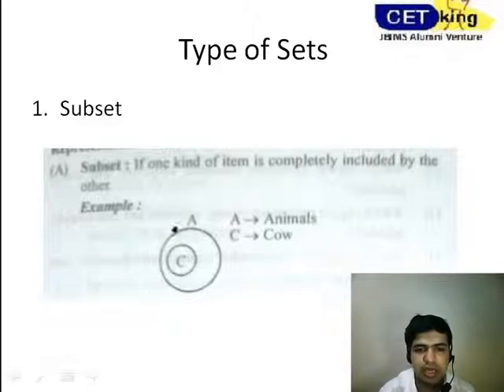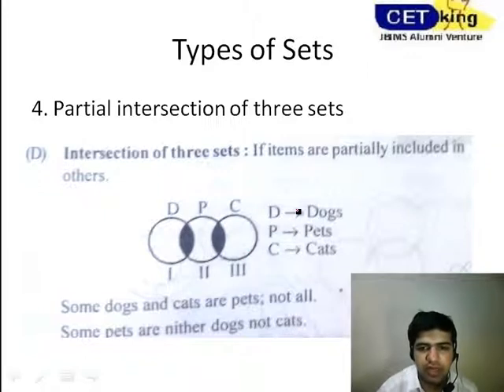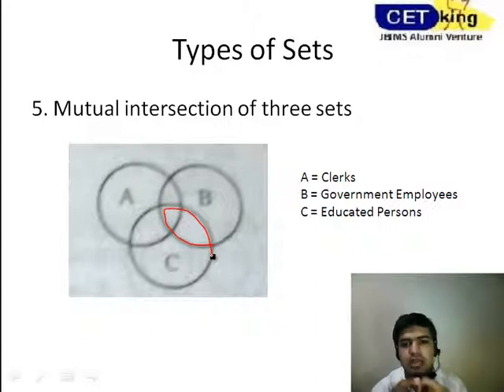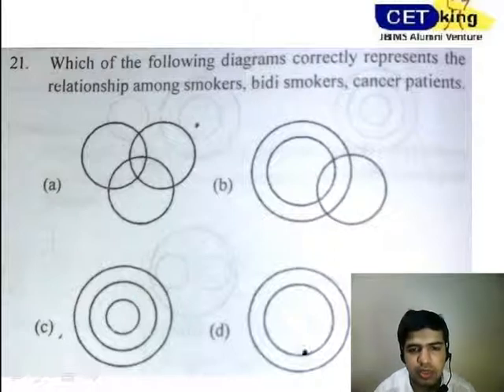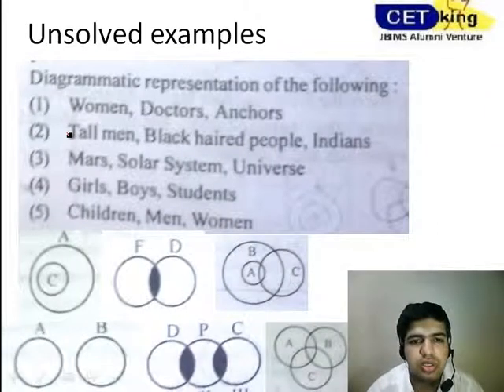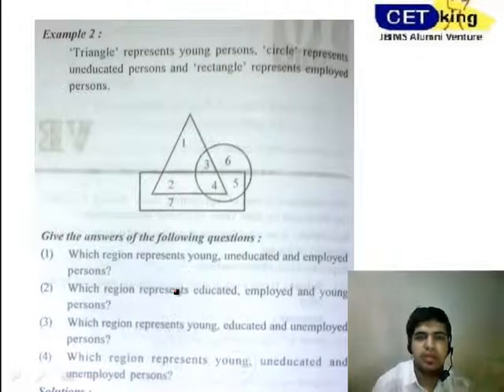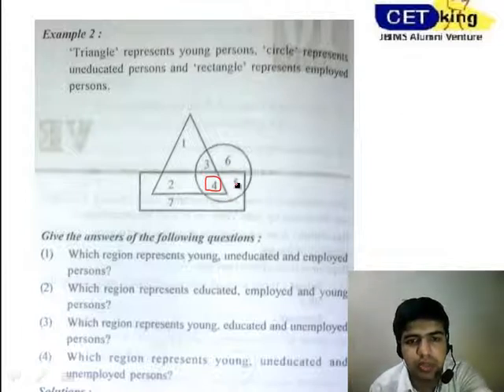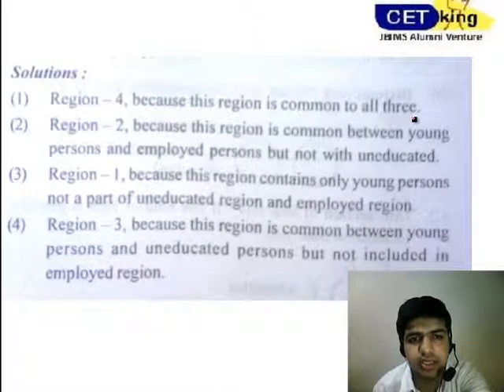Ch10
Overall CAT Cutoffs for IIMs:
Quant 10/34 correct 90%ile
Verbal 18/34 correct 90%ile
DILR 9/34 correct 90%ile
Overall 100/300 marks 90%ile